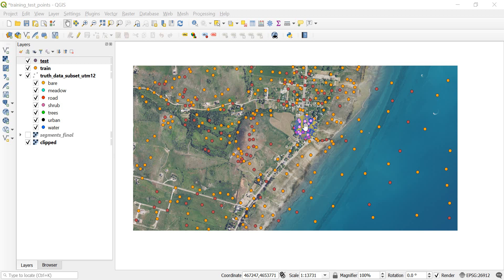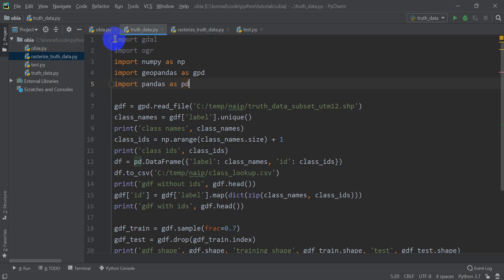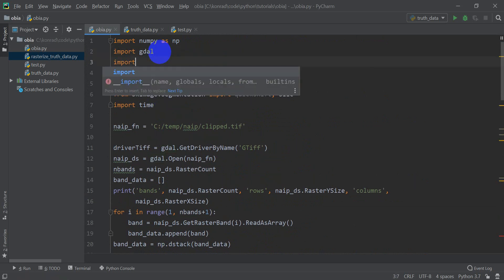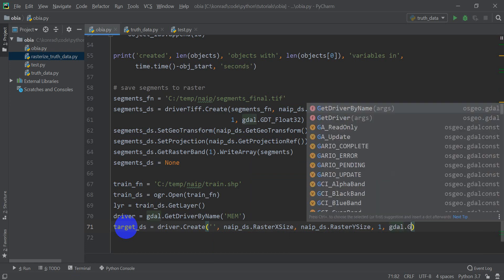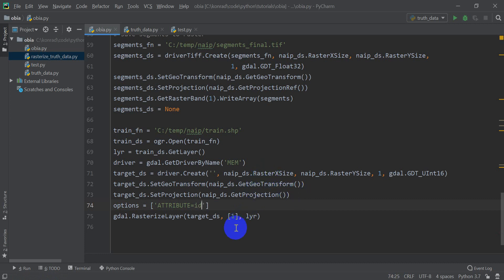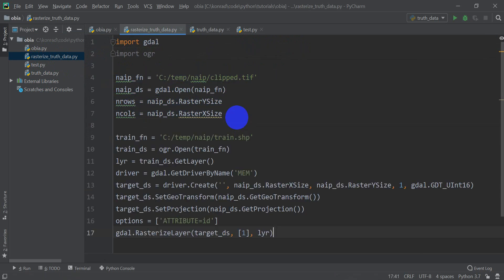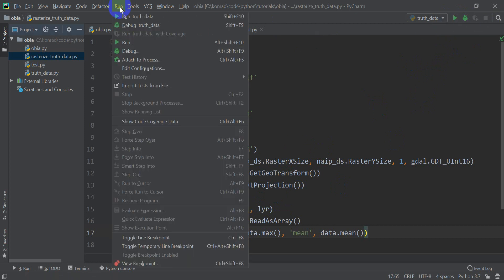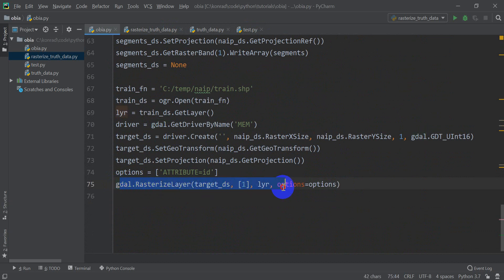Rasterize Shapefile Training Data for Object-Based Image Analysis with Python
Link training data to image segments by using GDAL RasterizeLayer to convert a shapefile to a raster dataset.

Code for the first part of the process is available